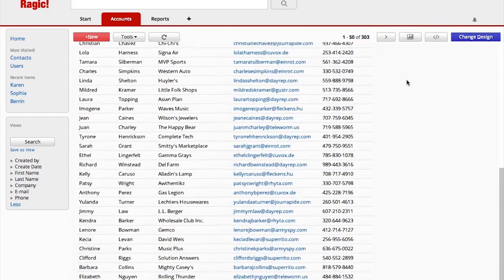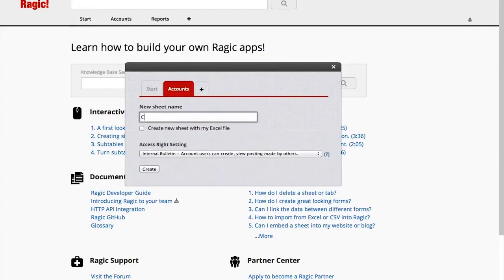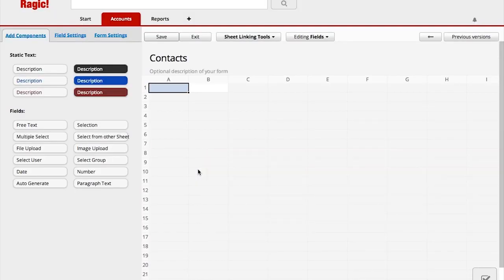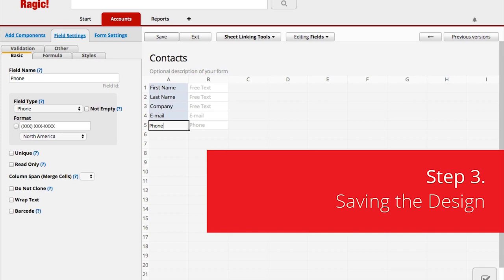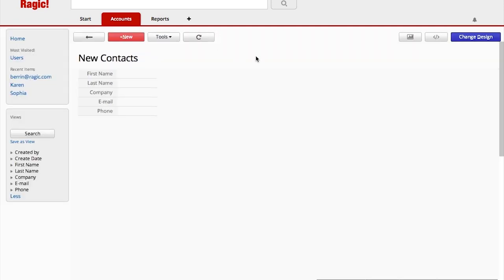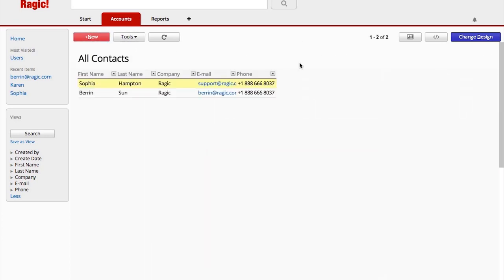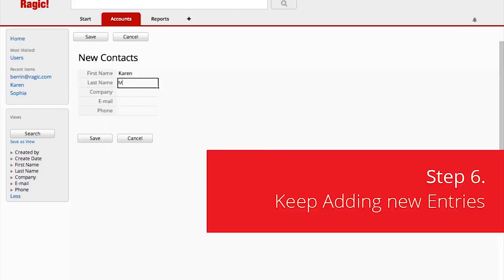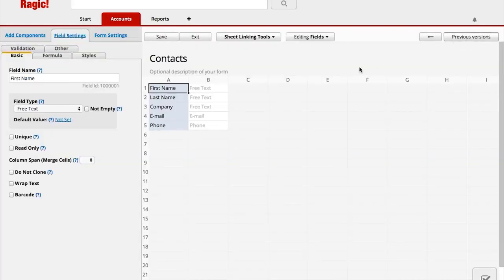Ragic 應用情境教學：四步驟快速建立聯絡人資料庫（聯絡人表單）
＊本教學影片為英文發音、中文字幕，輕觸 CC 即可開啟字幕（開字幕的方法請見

第一步：建立新頁籤/表單
第二步：設計表單
第三步：儲存表單設計
第四步：新增資料

就這麼簡單，和 Excel 、 Google Sheet 一樣簡單，你的 Ragic 聯絡人資料庫就這樣完成了。（和 Excel 、Google Sheet 不同的是，這個聯絡人表單/資料庫可以很方便的線上共享、權限設定、設計與其他資料的連結關係，讓資料管理變得好輕鬆！）